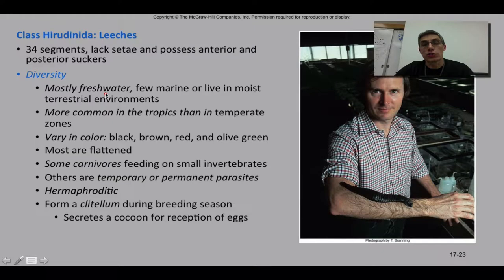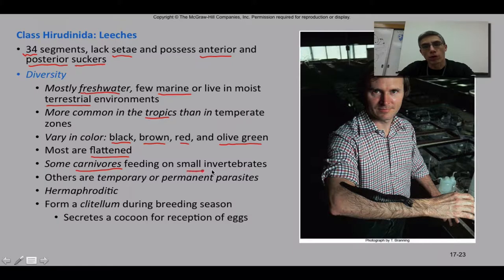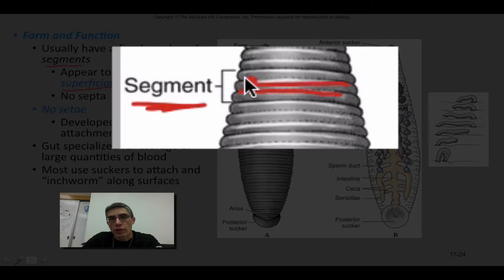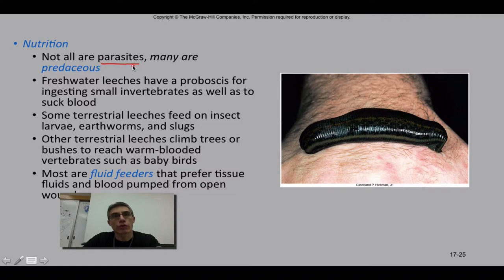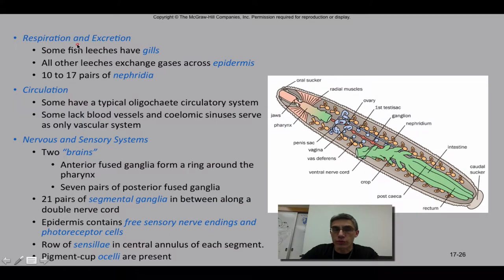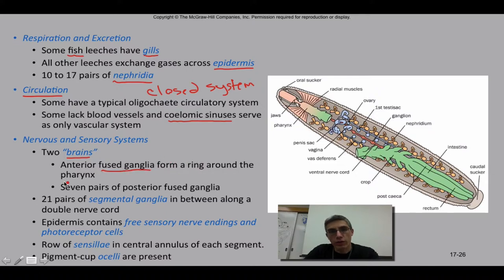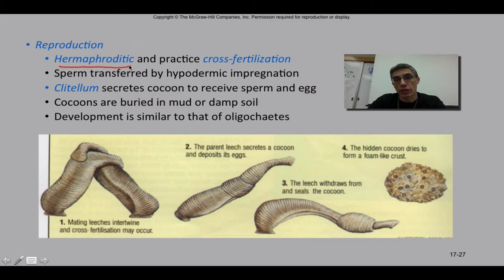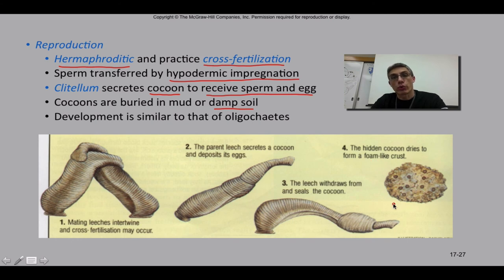Chapter 17 Part 3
This screencast will continue our discussion of Annelids and introduce the student to the Class Hirudinidae, which contains the leeches.